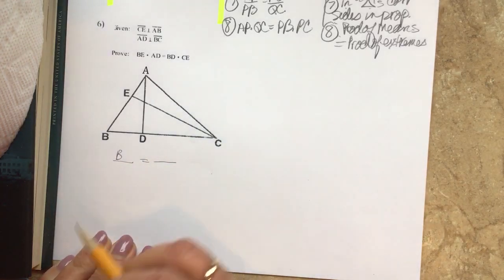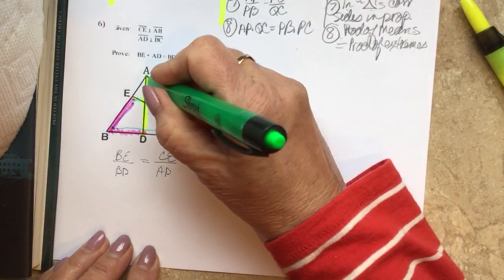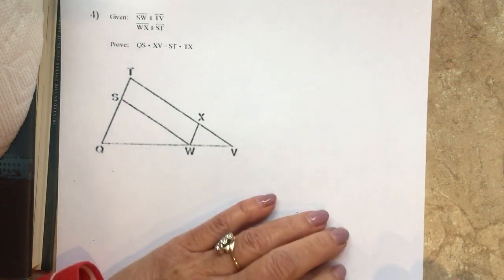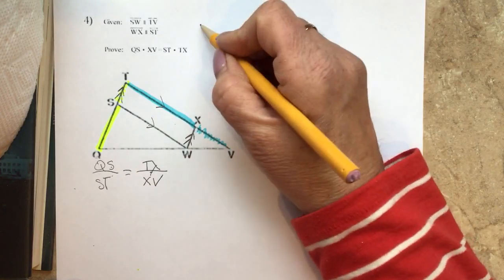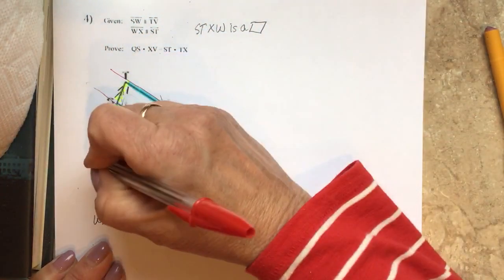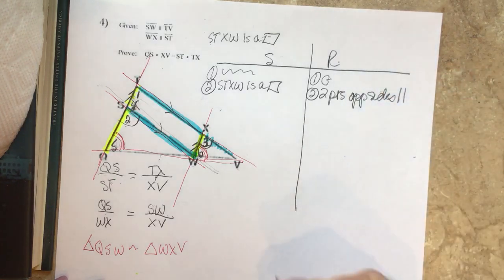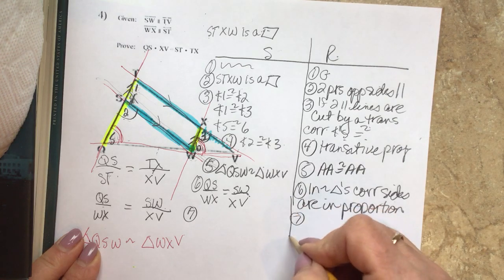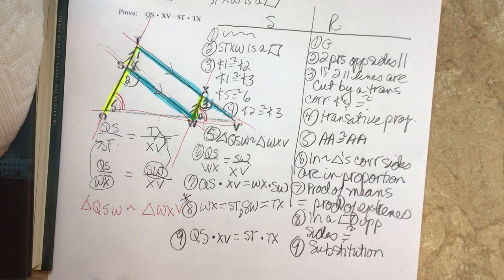CW 11.7 #2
Pom = Poe